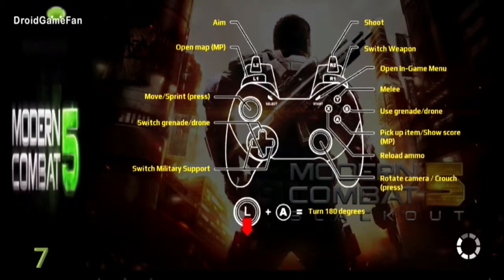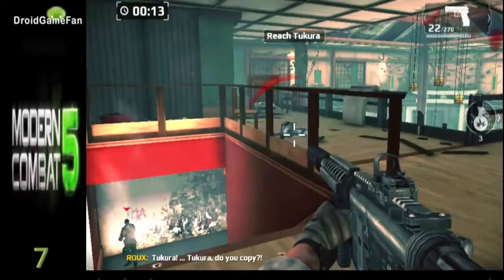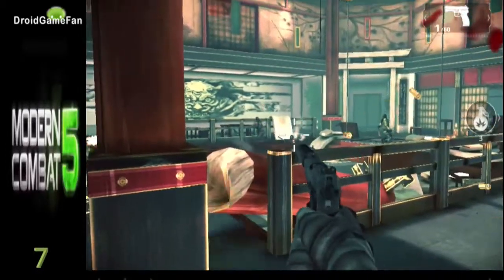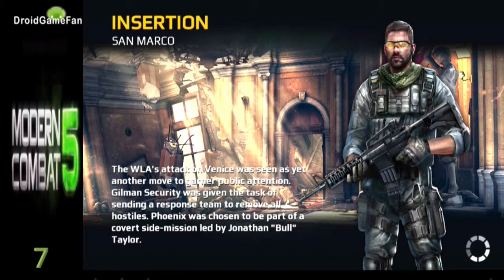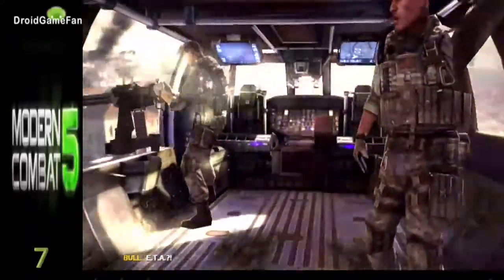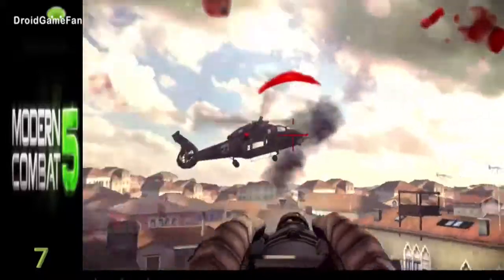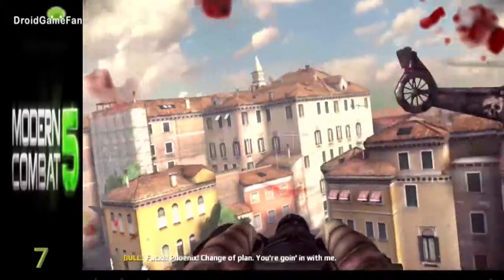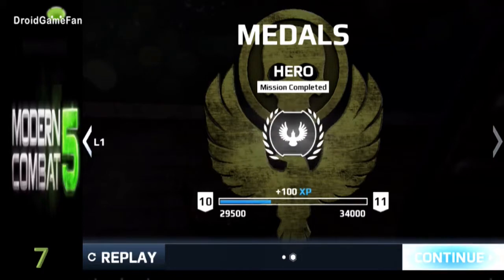Modern Combat 5: Blackout - Walkthrough - Commentary part 7 Android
Modern Combat 5: Blackout -  Walkthrough With Commentary part 7.

Step into the action as the latest installment in the best FPS series raises the bar for shooter games once more! Create a squad, add your friends and test your individual and team skills against other squads in dynamic multiplayer warfare!

Is single player your thing? Then step into a world on the brink of anarchy and shoot your way out of one dire situation after another to expose a lunatic who’s trying to tear the world to shreds.